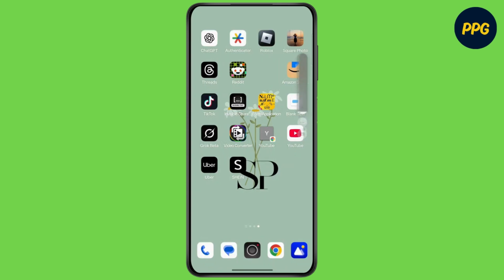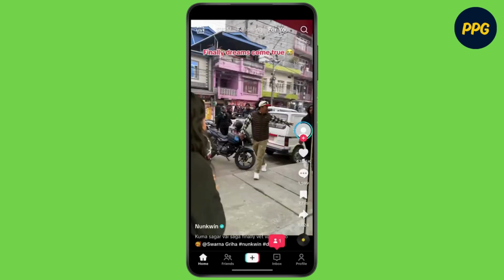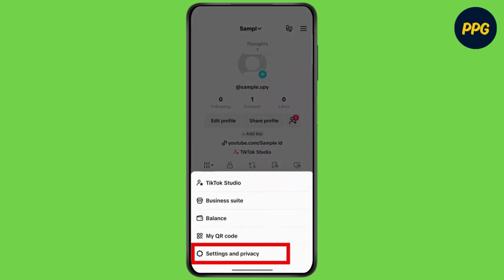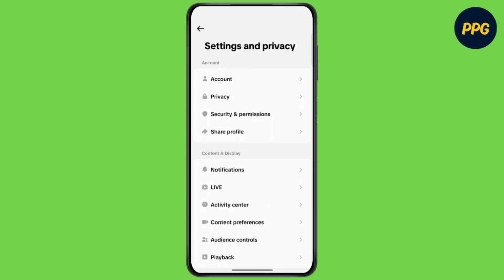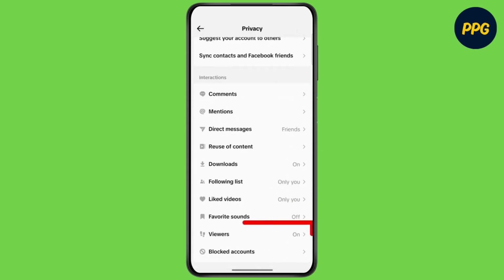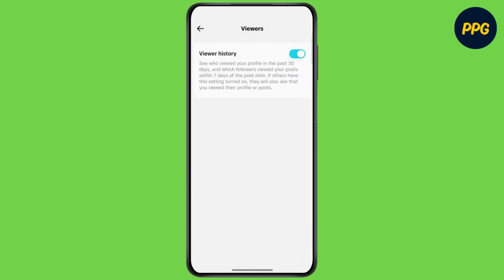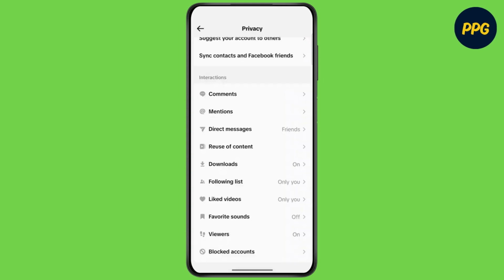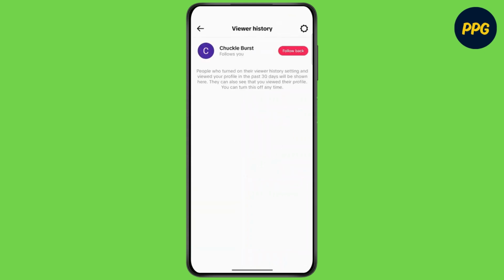How to See Who Viewed Your TikTok Videos and Profile ?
Hello Guys,

Welcome to our detailed guide on "How to See Who Viewed Your TikTok Videos and Profile?"! If you're curious about who has been watching your TikTok content or checking out your profile, you're in the right place. In this video, we'll show you how to find out exactly who viewed your TikTok videos and profile, including the steps to access the viewer information on your TikTok account. Whether you're a creator or just curious about your profile's visitors, these tips will help you uncover the details!

In this video, we will show:

How to see who viewed your TikTok videos

How to check who visited your TikTok profile

Steps to view TikTok video views

How to track TikTok profile visitors

Understanding TikTok's view tracking features